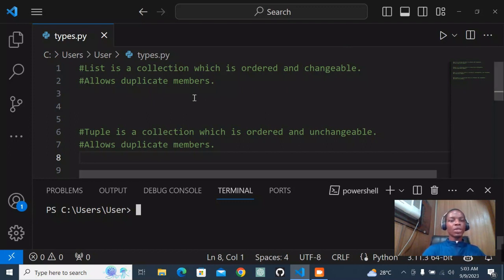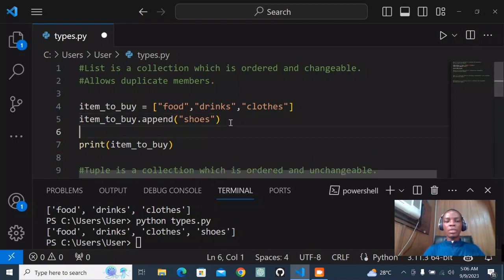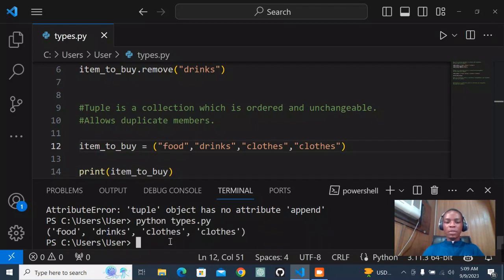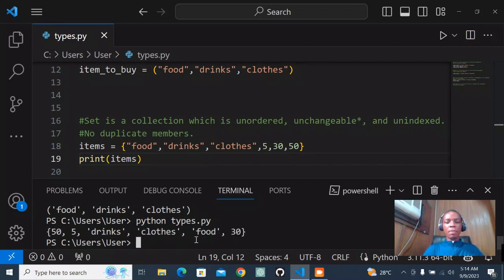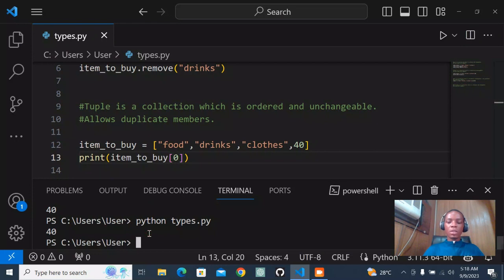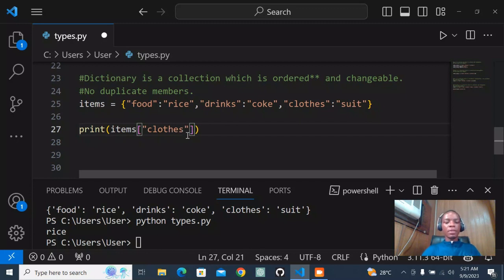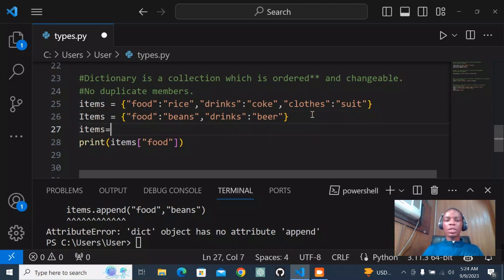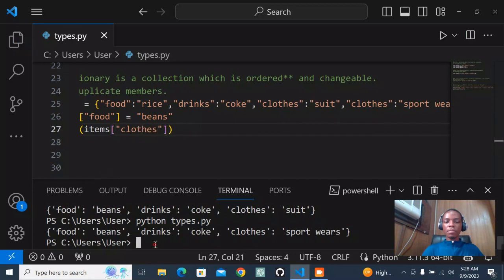Python tutorial beginner #2 list, tuple, set, dictionary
This is the third tutorial on my python beginner series, it covers how to use list, tuple, set and dictionary in python programming.

Python is a great language to learn if you are just starting off coding and programming. It is easy to understand and gives you a great foundation for future learning.